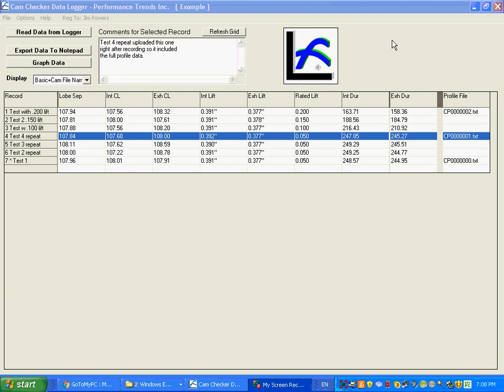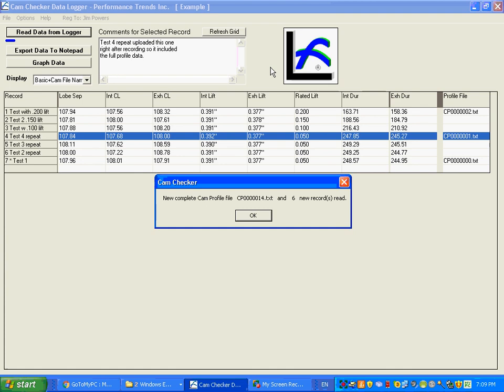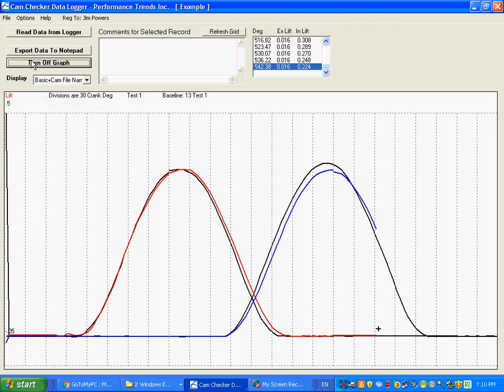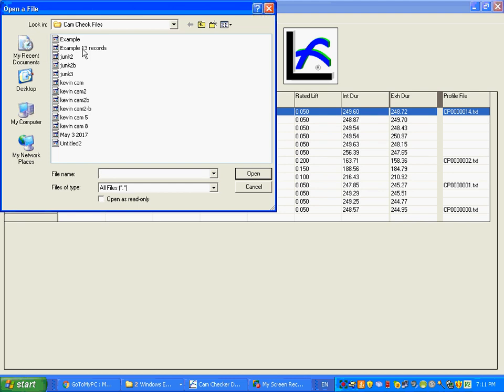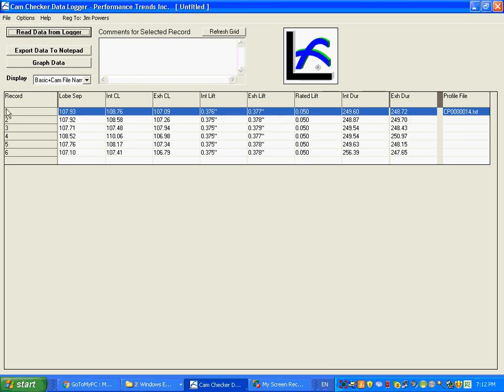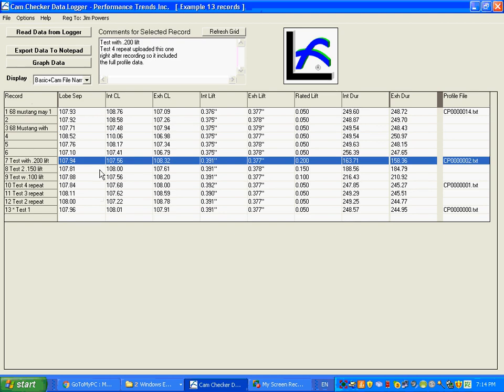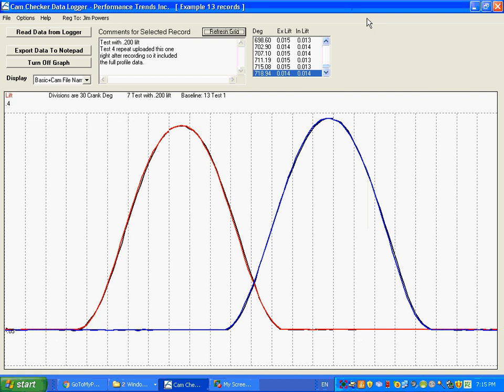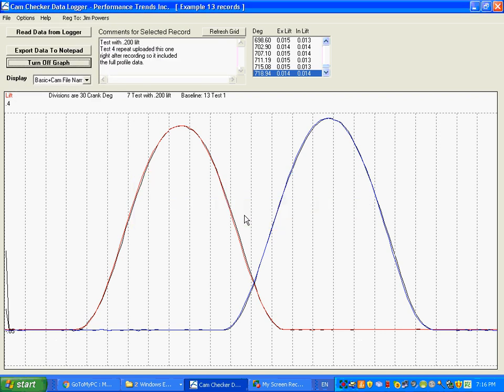Cam Checker File Saving And More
The Quick Cam Checker lets you check timing on your cam quickly and easily, without having to find TDC or set up a degree wheel. Using a smart microprocessor and inexpensive sensors, you can find centerlines while just cranking the engine over with the starter.  Other data like lift, duration at .050", etc are included.  No computer is needed, but it can send results to the free Windows software via the USB cable.